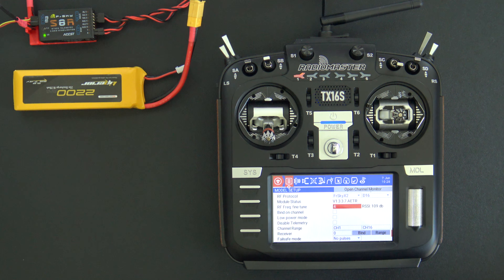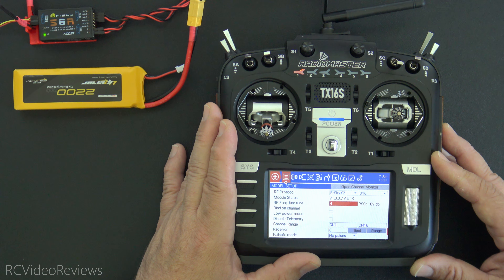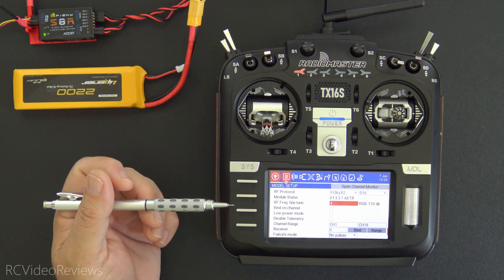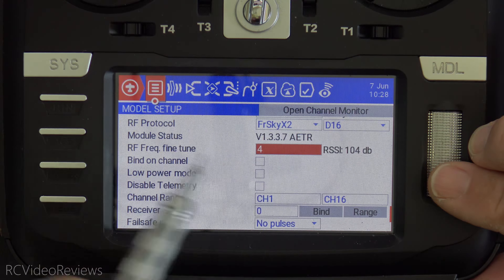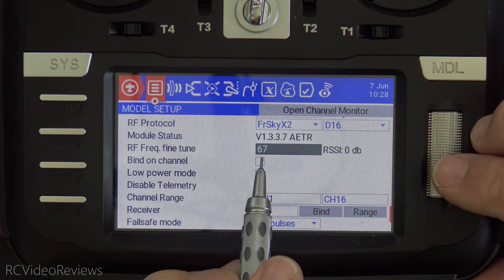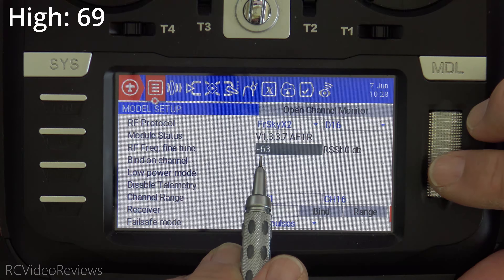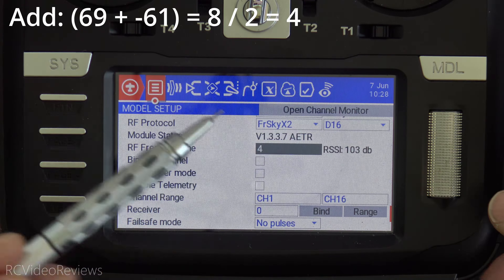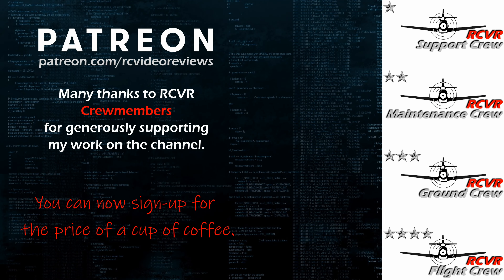Multi Protocol Module Frequency Fine Tune on Radiomaster TX16s MKII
In this video, I'll explain what frequency fine tuning is, why we need to do it, and how to perform the process.